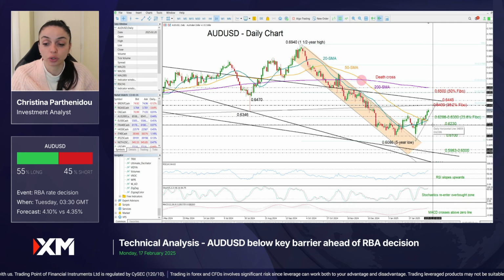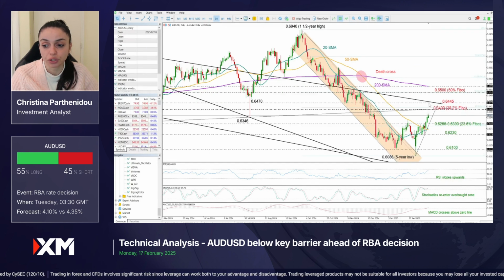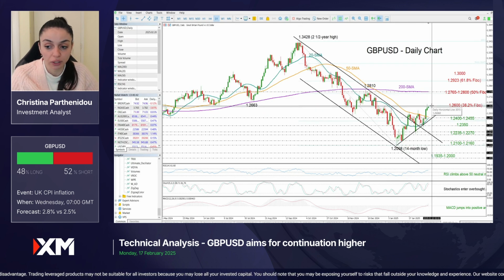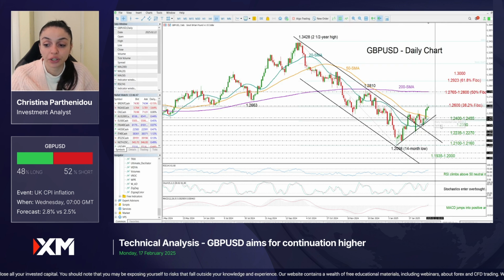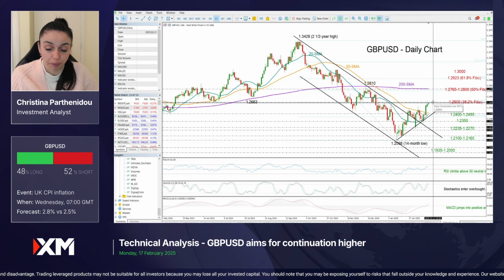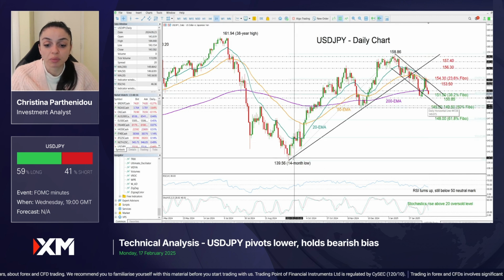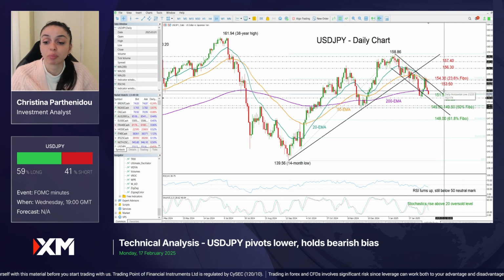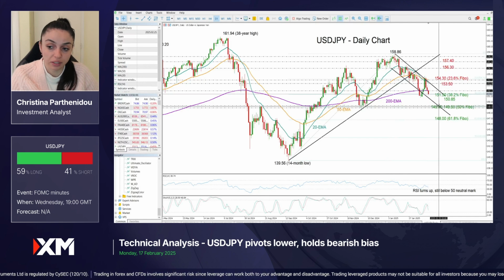Technical Outlook on USDJPY, GBPUSD, AUDUSD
- AUDUSD approaches key resistance as first RBA rate cut in four years is expected
- USDJPY tumbles after strong Japanese GDP; Fed and geopolitics eyed next
- GBPUSD aims for bullish continuation as UK employment and CPI awaited

0:00 Intro
0:48 RBA rate decision
3:28 UK CPI inflation
5:59 FOMC minutes